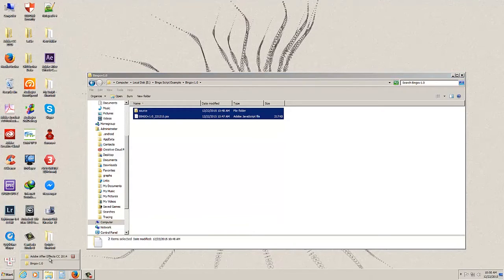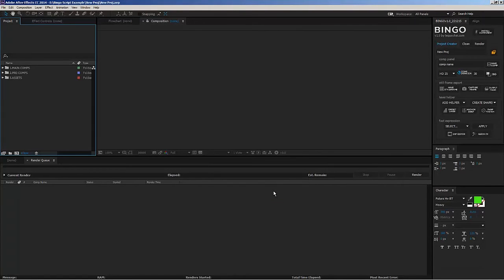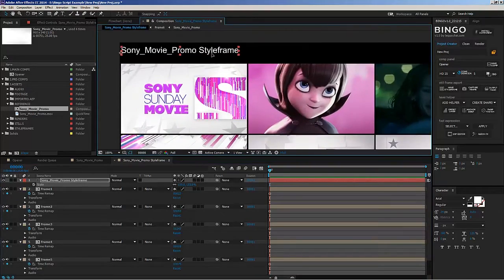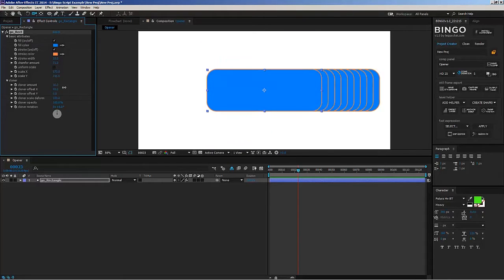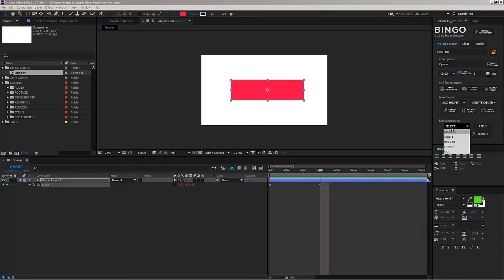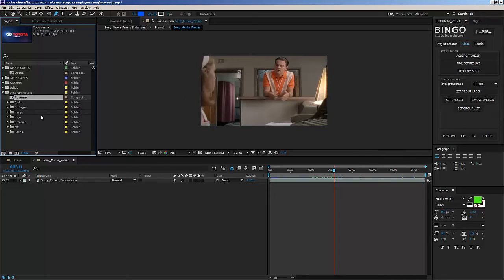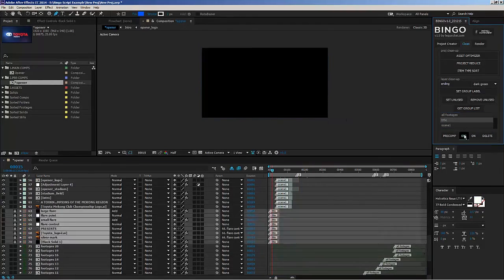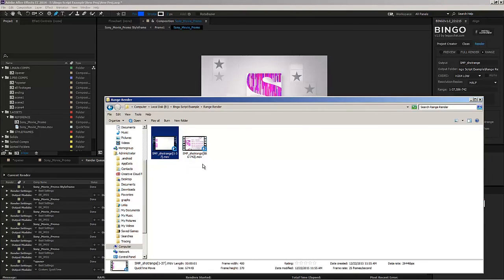Bingo script for AE